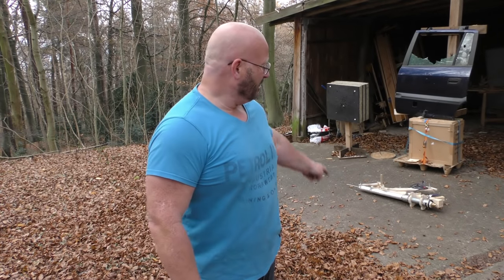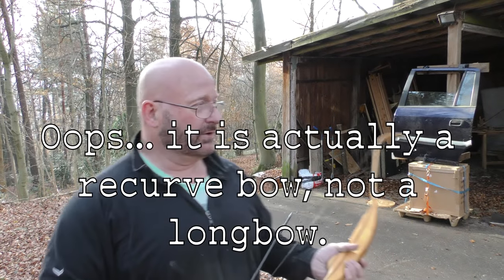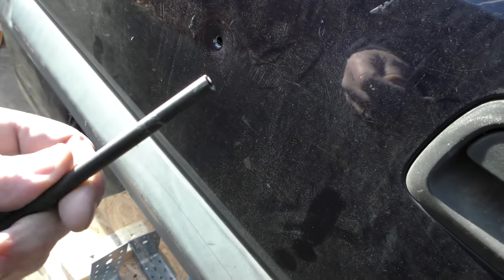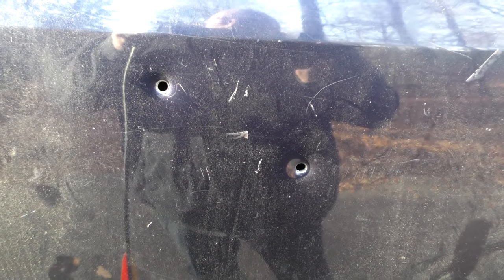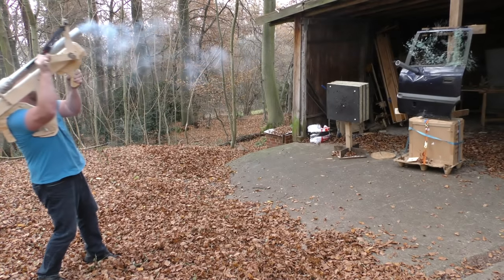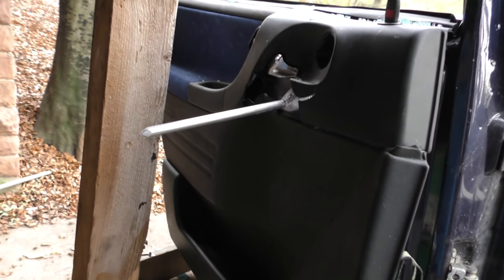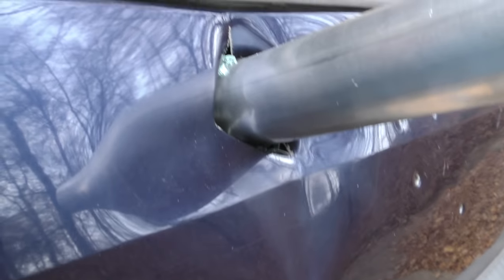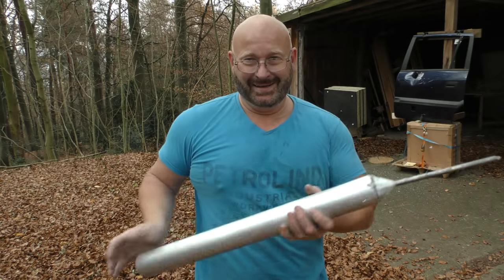Airzooka Car Door Win!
This is just a little update... the Airzooka finally gives us a full hit on the car door.